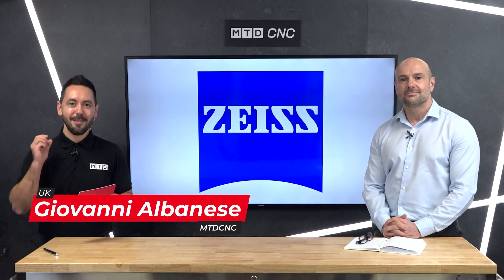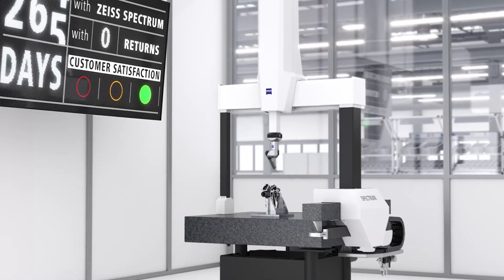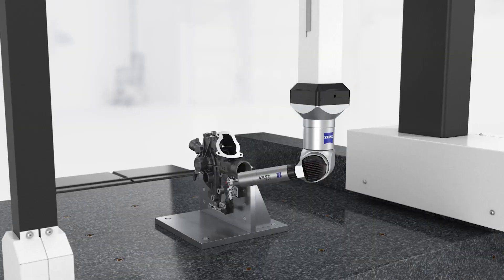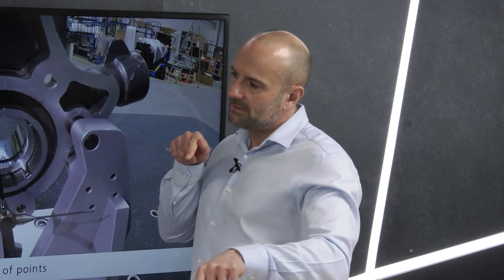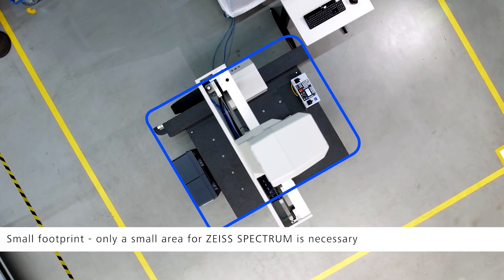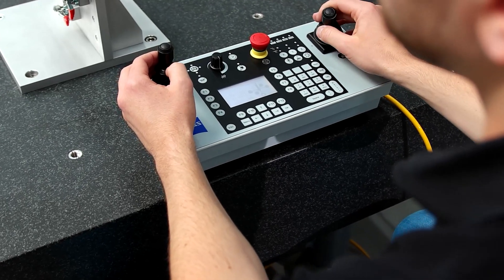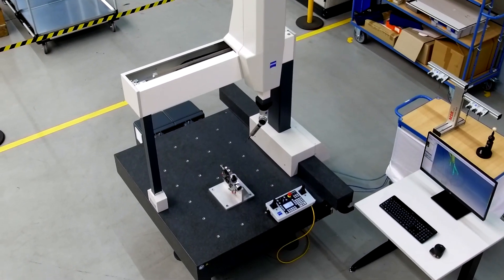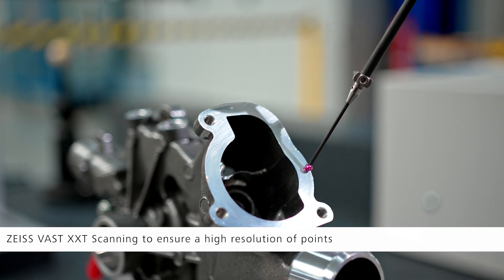Entering New Levels Of Productivity With ZEISS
In the latest MTDCNC technical corner Gio and David Shute get technical, reviewing the all NEW ZEISS SPECTRUM CMM, with its class leading scanning technology and accuracy, glass ceramic scales, speed and capability with the qualification of 5184 angles in approximately just 12 minutes and tripod construction for enhanced rigidity at an unmatched price performance ratio.